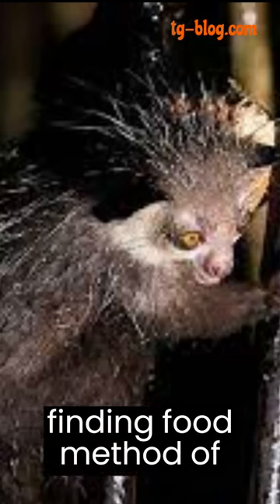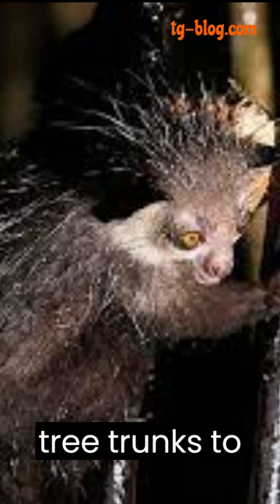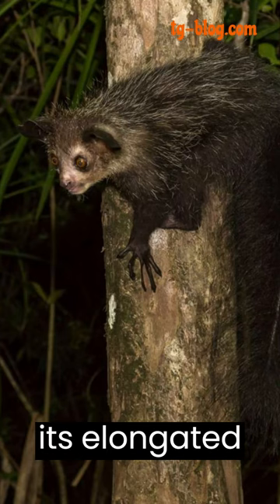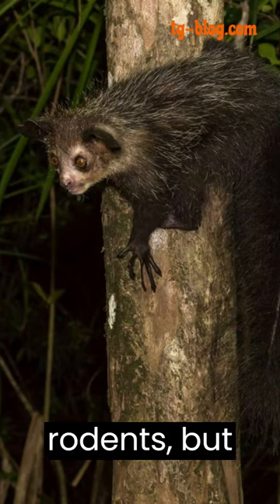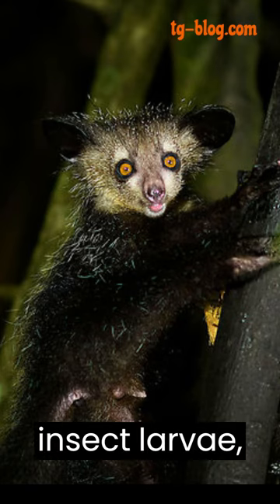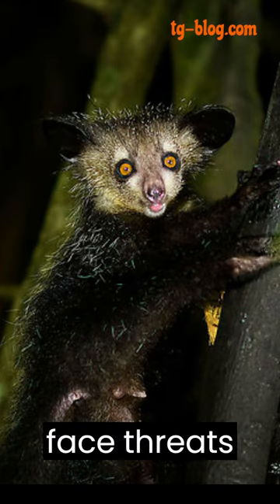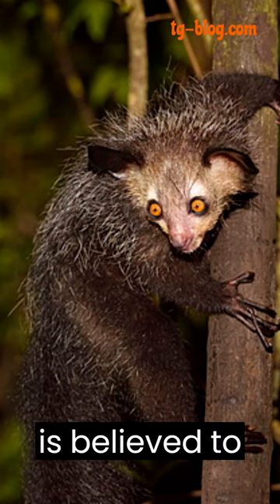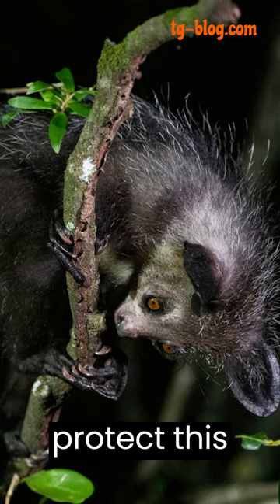3 Unknown Facts About Aye Aye